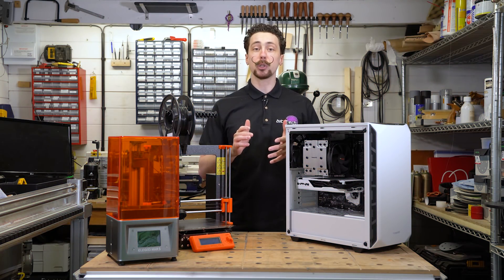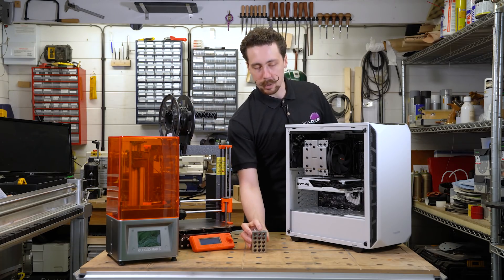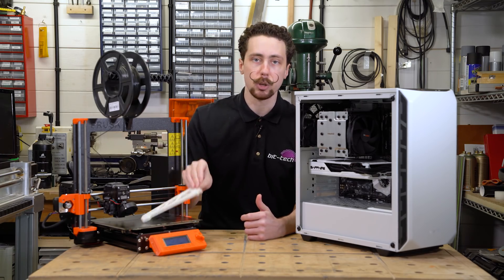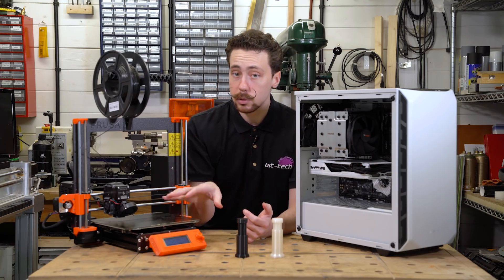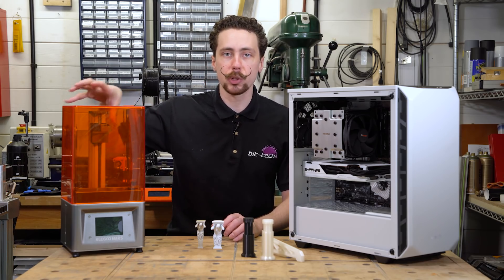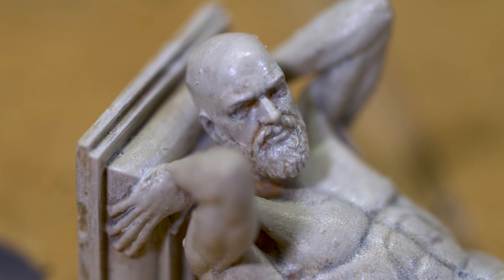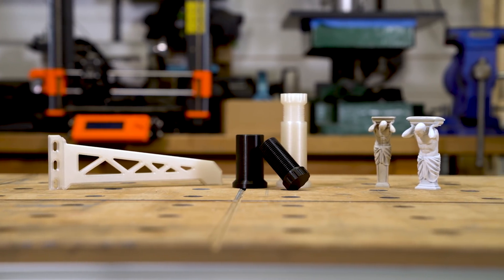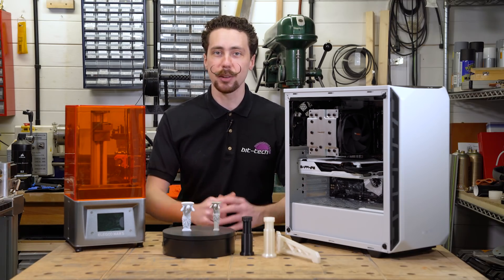3D Printed GPU Supports | bit-tech Modding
Tired of having a saggy card? Why not try 3D printing a GPU support!